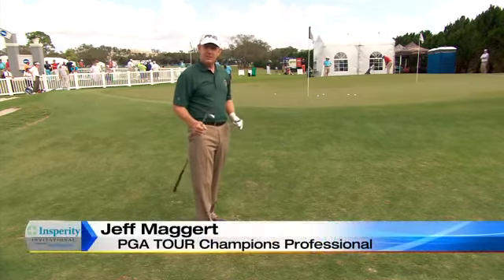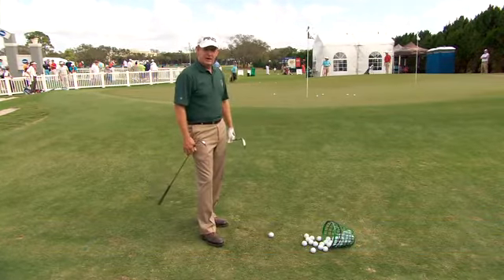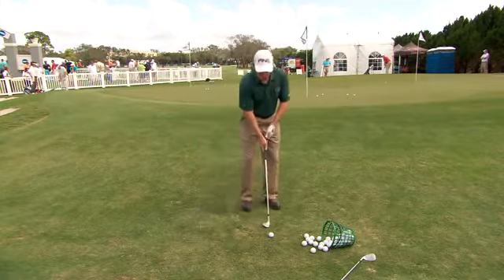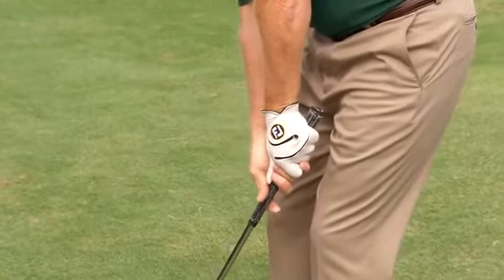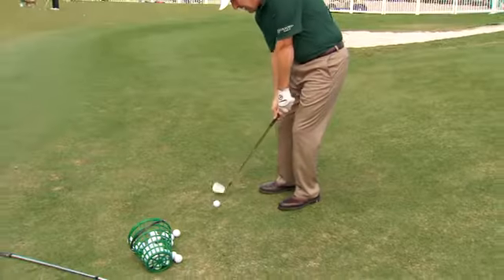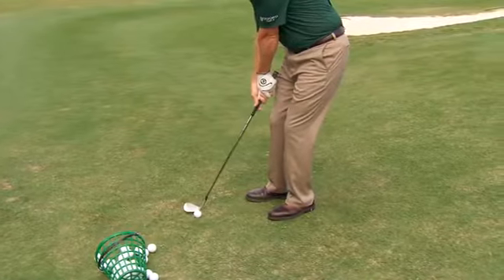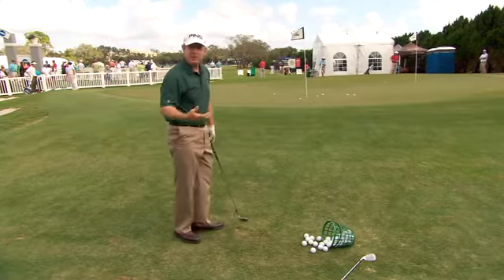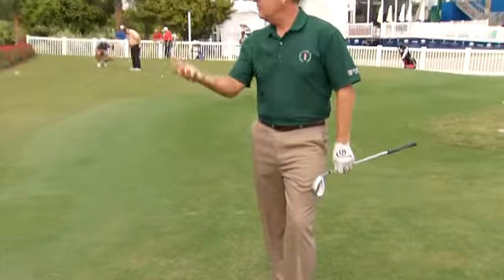Insperity Golf Tips: Chipping off tight fairway lie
Jeff Maggert has your Insperity golf tip.